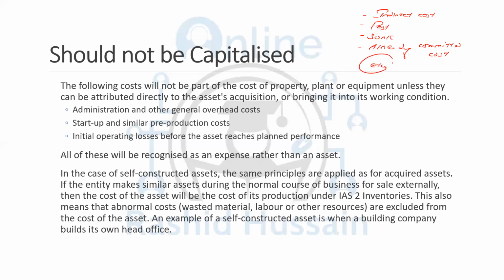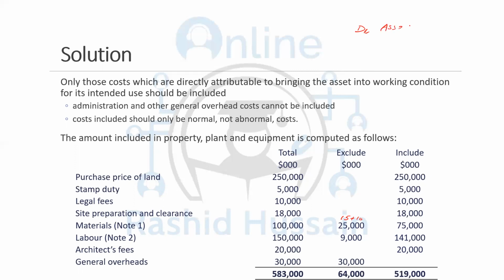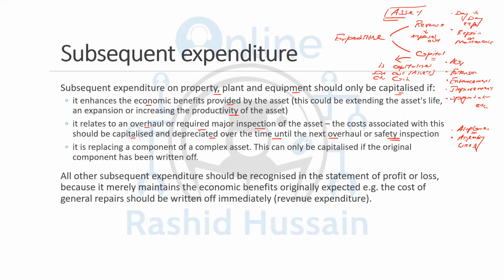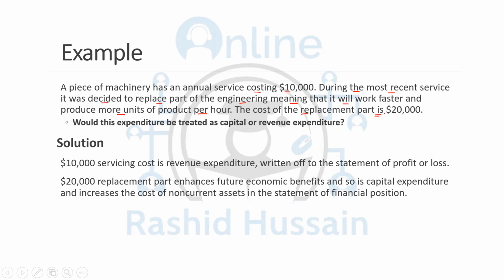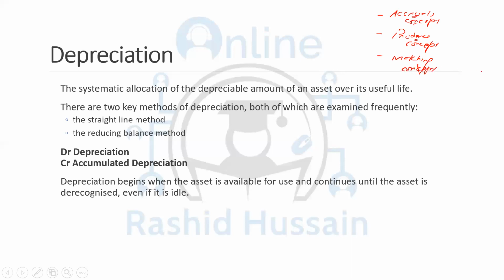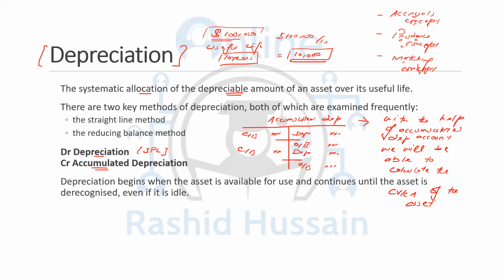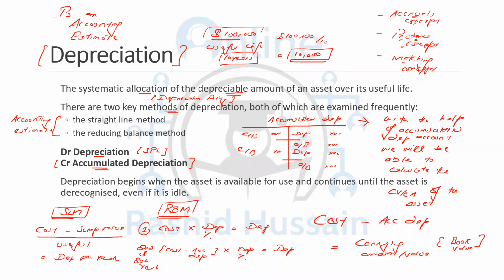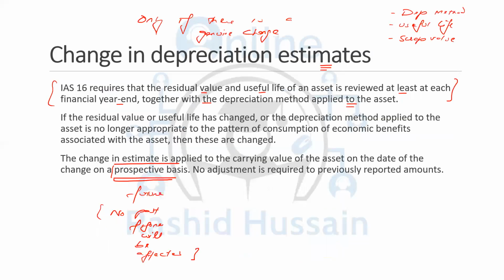IAS 16 | PPE | FR | Part-2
IAS - 16 is one of the most important standard of FR exam. It is regularly tested both in the objective test questions and as an adjustment in the Final Accounts question.
- Course Videos
- Practice Sessions
- Study Material